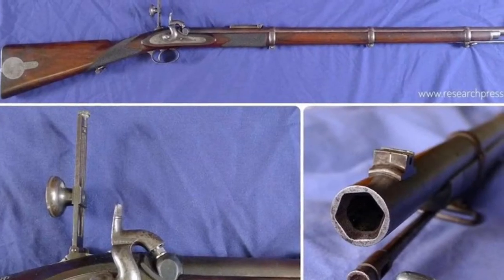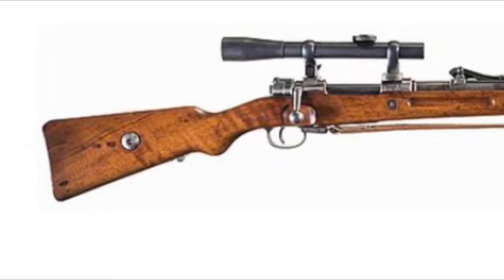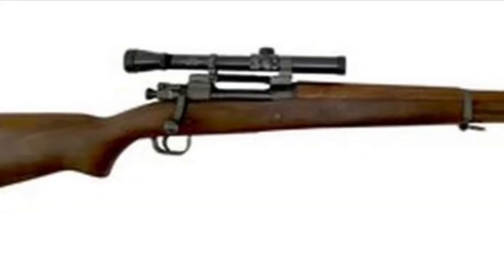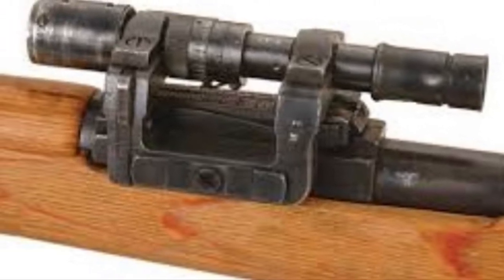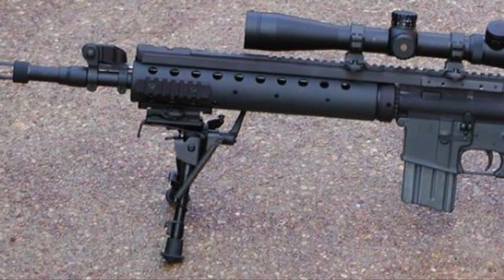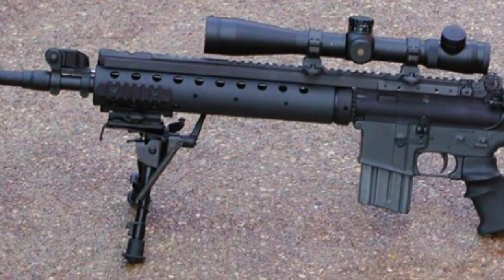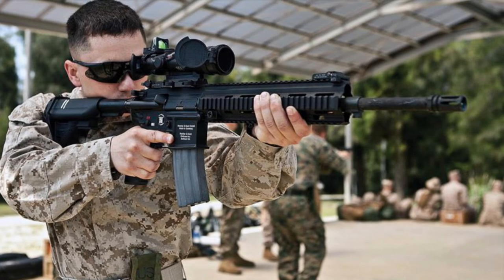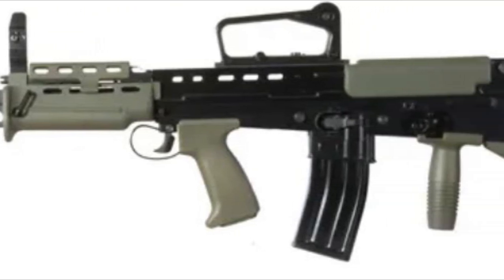Squad Designated Marksmen, concept through history (abridged)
The short version of the squad designated marksmen concept as seen through the eyes of history.